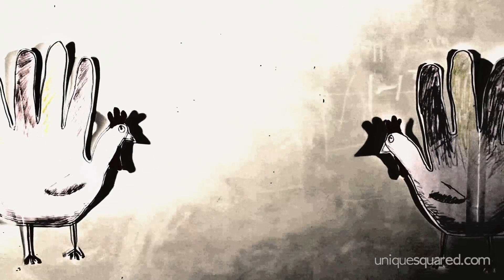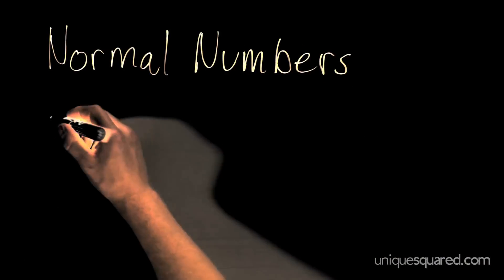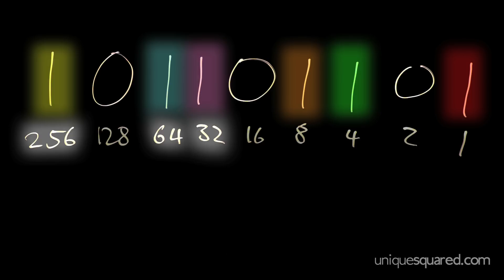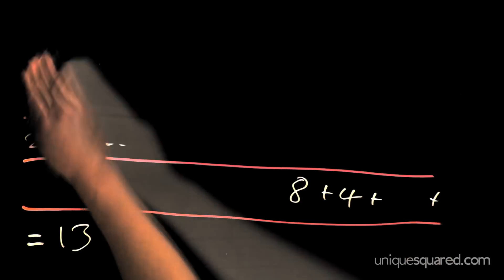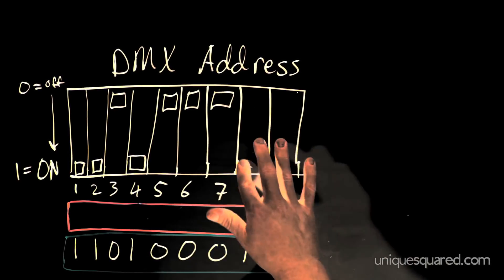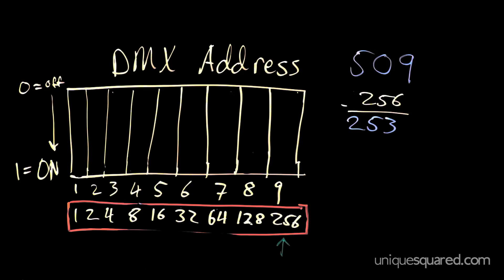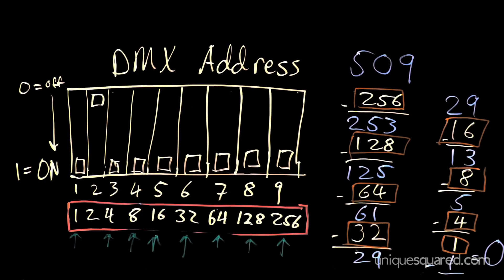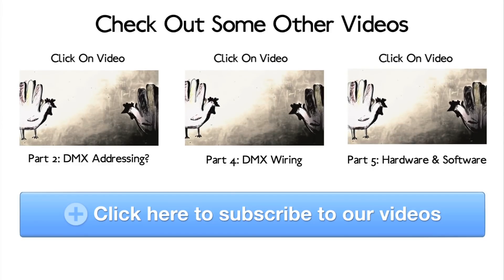DMX Lighting Tutorial Part 3: Dip Switches | UniqueSquared.com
In Part 3 of our DMX Lighting Tutorial series we discuss the functionality of dipswitches and how to calculate your dipswitch settings when using binary code.